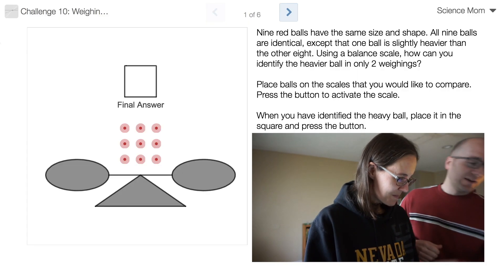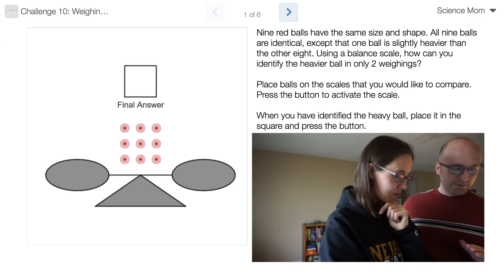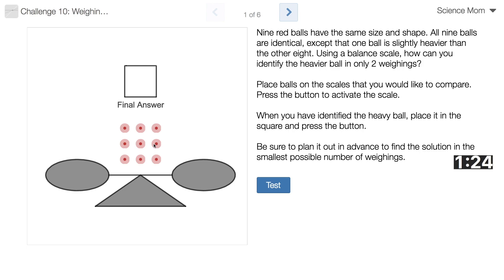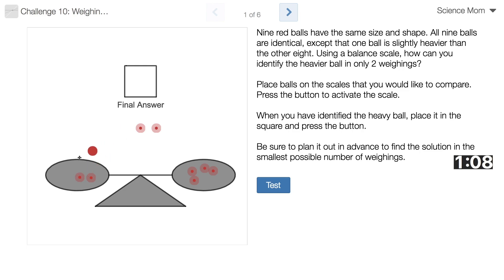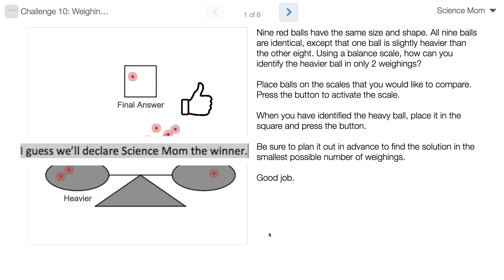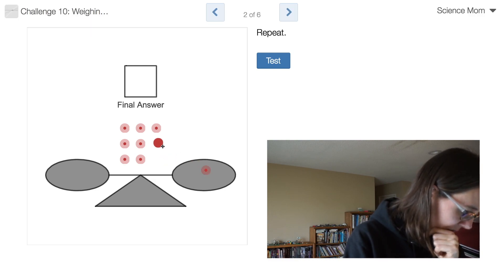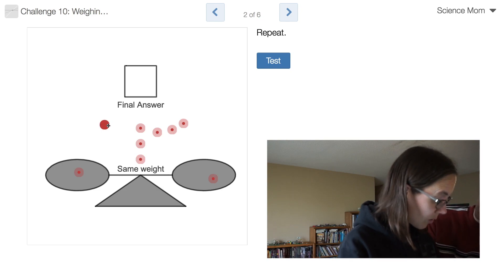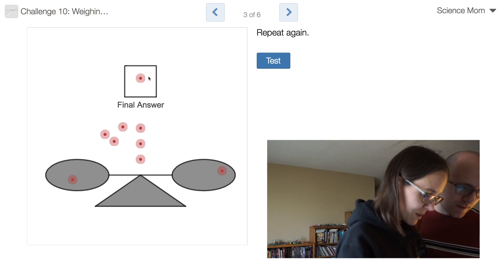Math Dad vs Science Mom 10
Nine balls have the same shape and size, but one ball is slightly heavier than the rest. Using only a balance scale, can Science Mom identify the heavier ball in only 2 weighings?